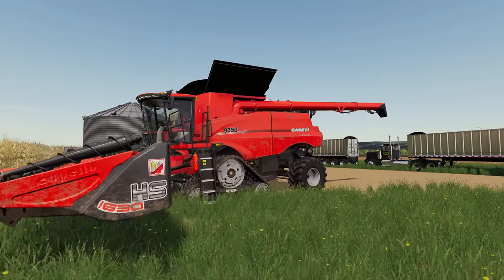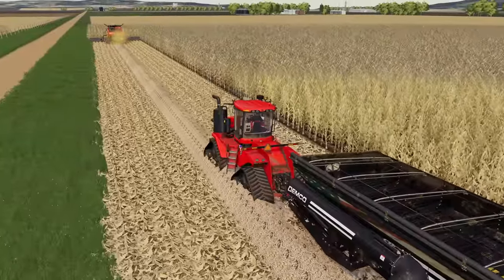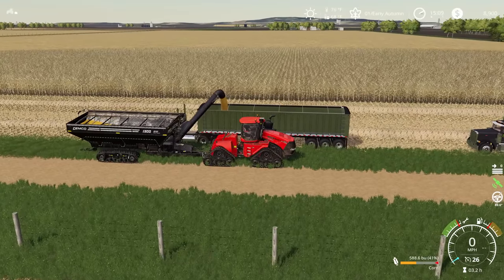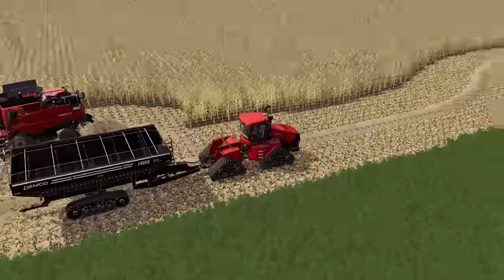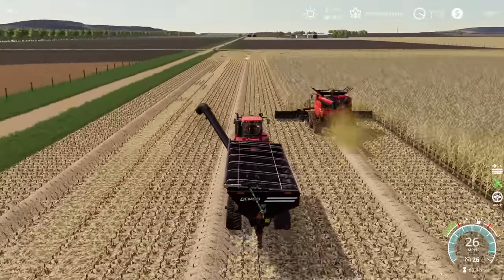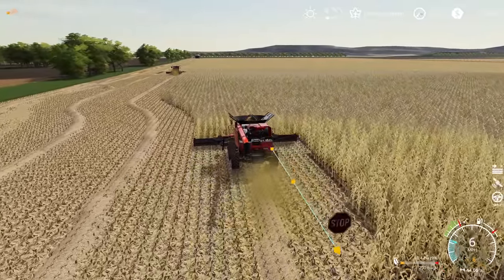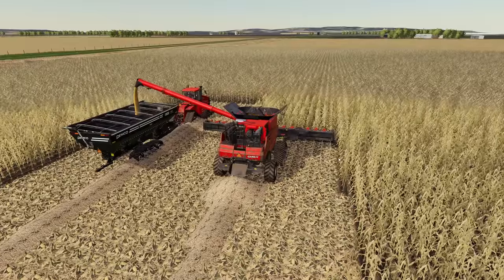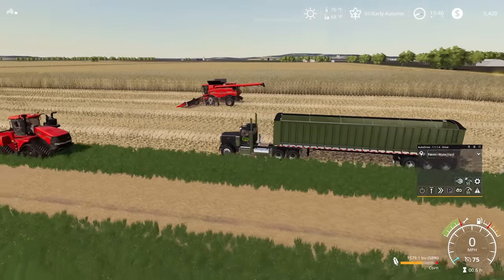Opening up our last corn field - Lincoln Creek Nebraska - Episode 16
Lincoln Creek converted by MRG Mapping is one of the most anticipated maps for Farming Simulator 19!